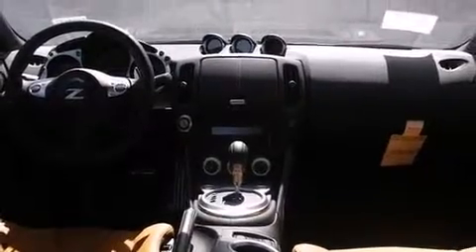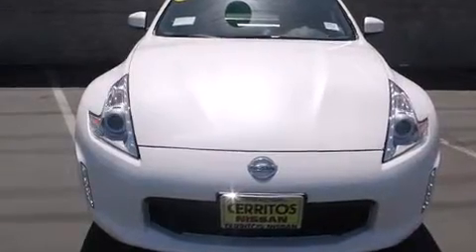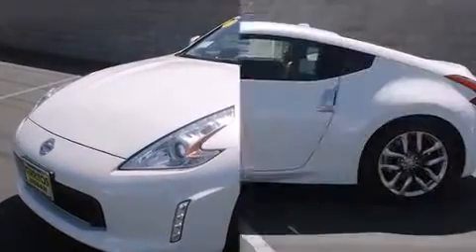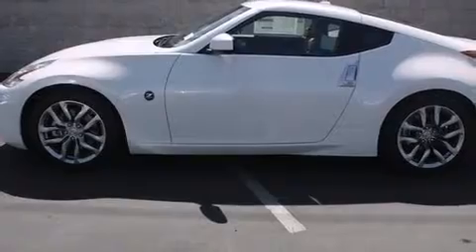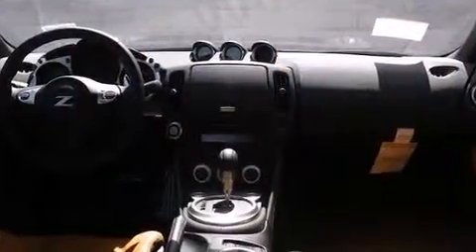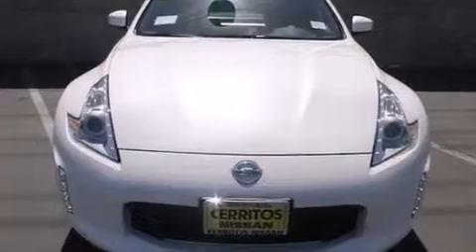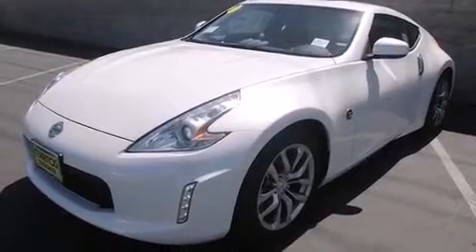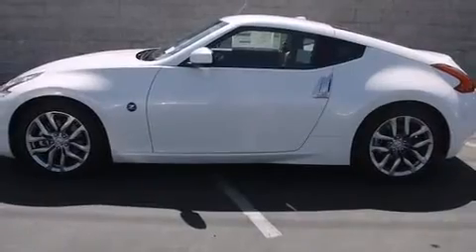2013 Nissan 370Z Touring in Cerritos, CA 90703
Cerritos Nissan
18707 Studebaker Rd

You're going to love the 2013 Nissan 370Z. This 2 door, 2 passenger coupe provides a satisfying ride for all passengers. Nissan made sure to keep road-handling and sportiness at the top of it's priority list. A 3.7 liter V-6 engine pairs with a sophisticated 7 speed automatic transmission, providing a smooth and predictable driving experience. Comfort and convenience were prioritized within, evidenced by amenities such as: 1-touch window functionality, a tachometer, an automatic dimming rear-view mirror, heated seats, remote keyless entry, cruise control, and power seats. Features such as automatic climate control and leather upholstery prove that economical transportation does not need to be sparsely equipped. With high intensity discharge headlights illuminating your path, you'll always appreciate maximum visibility. You and your passengers will enjoy the stereo system, which includes a CD player with MP3 capability, steering wheel mounted audio controls, and 8 speakers, providing excellent sound throughout the cabin. Nissan ensures the safety and security of its passengers with equipment such as: dual front impact airbags, front SIDE impact airbags, traction control, brake assist, anti-whiplash front head restraints, a security system, and 4 wheel disc brakes with ABS. Electronic stability control stands out as a technologically savvy innovation, keeping you better connected to the road. Our aim is to provide our customers with the best prices and service at all times. Stop by our dealership or give us a call for more information.